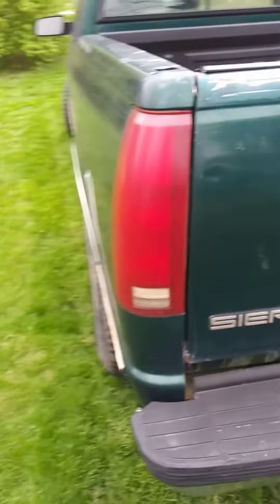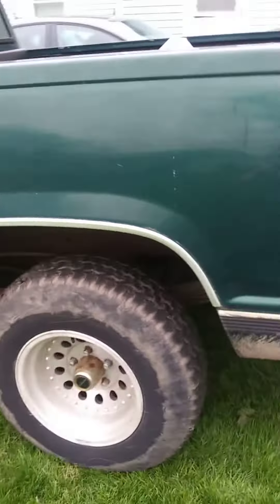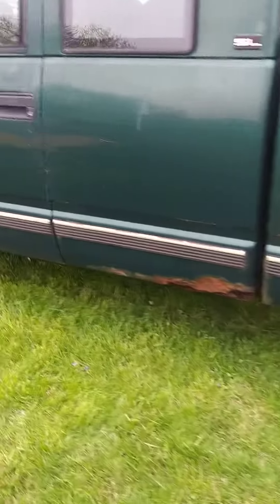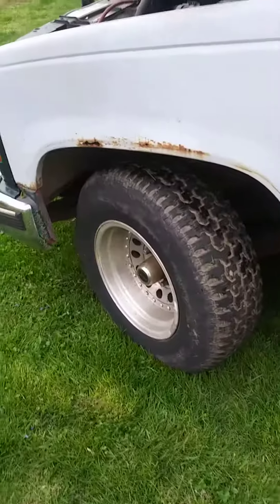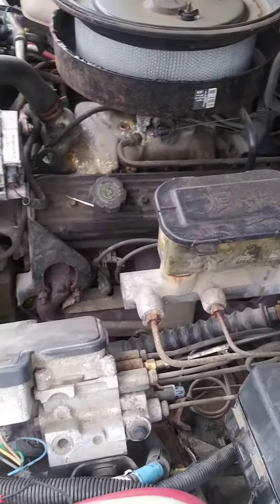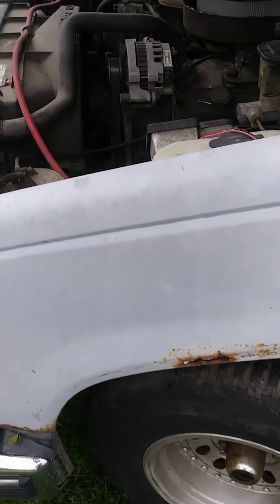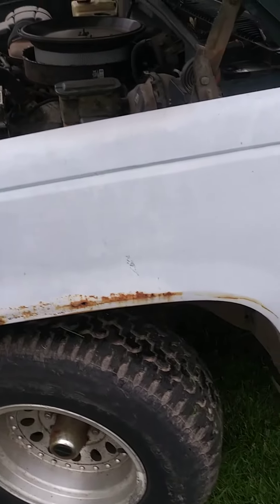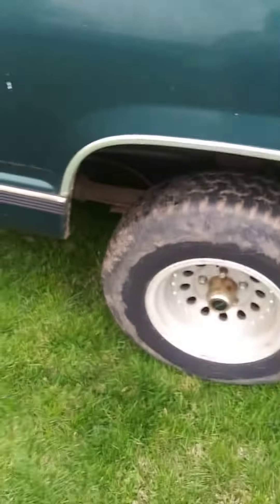1995 gmc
Video Editor